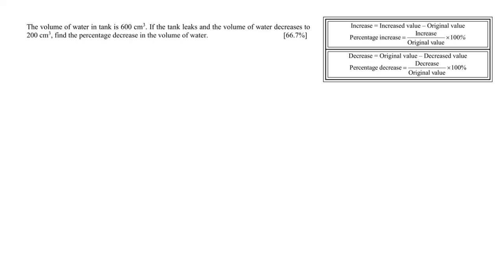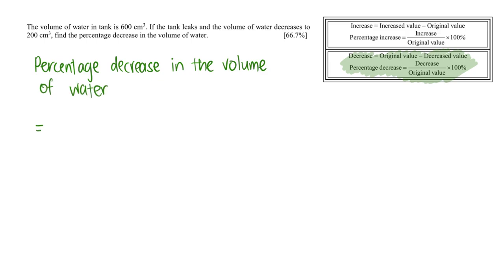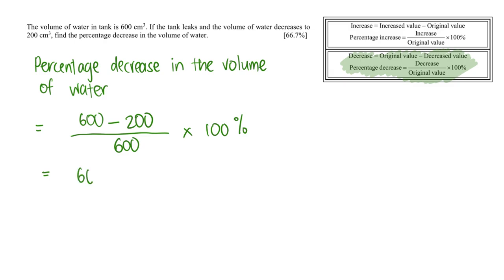[Percentage Decrease] 600 cm3 of water decreased to 200 cm3. Percentage Decrease?